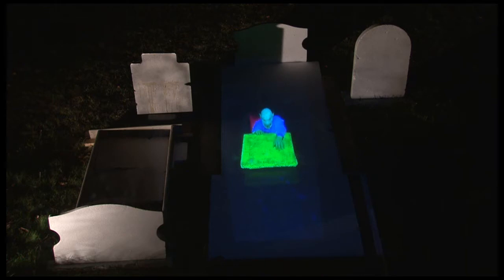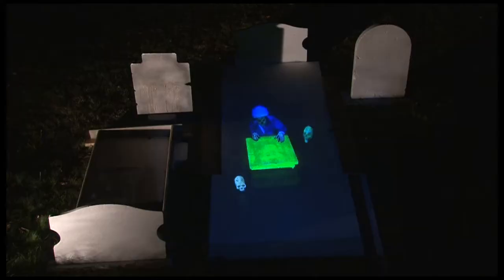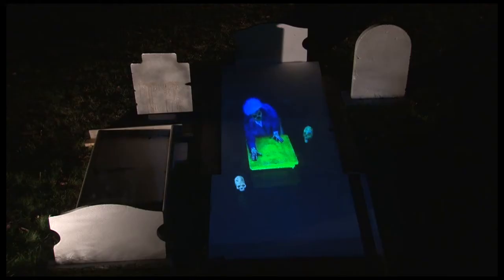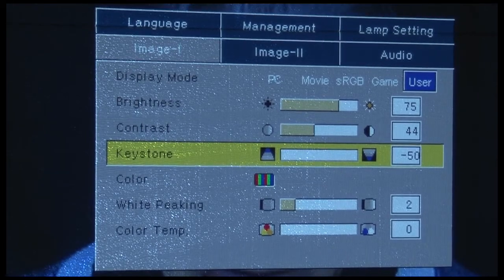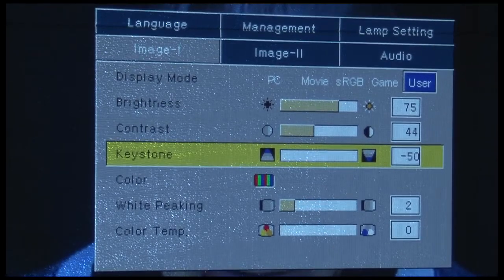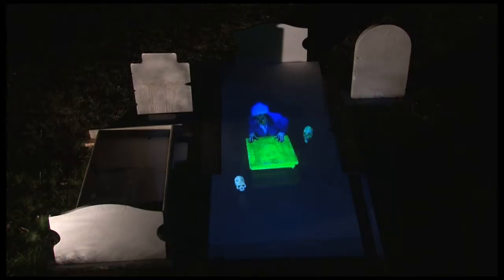Virtual 3D Graveyard Ghouls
Virtual 3D Graveghouls was tested and "beta" released in the fall of 2010. Feedback suggested more ghouls, and some more typical corpse type ghouls crawling from the ground. So between shooting a film, and making 20 other DVDs, we finally redid this DVD to contain 4 ghouls, and 26 chapters of different variations.

This effect was originally featured on a news story shot at my house, and it's really a cool illusion that works very well.